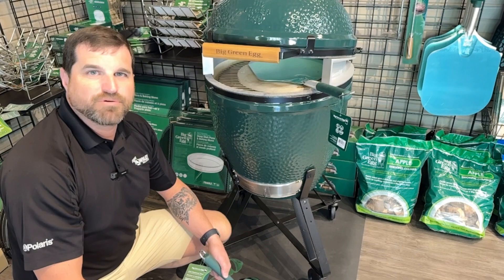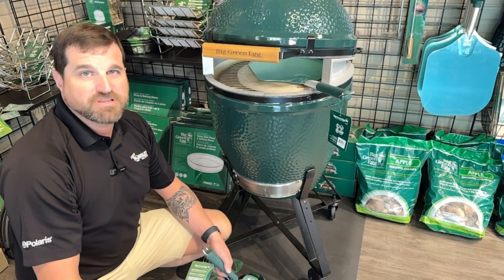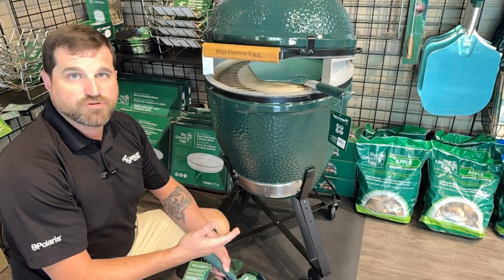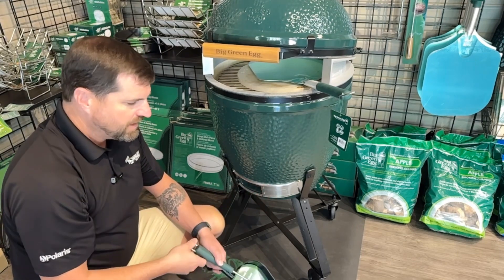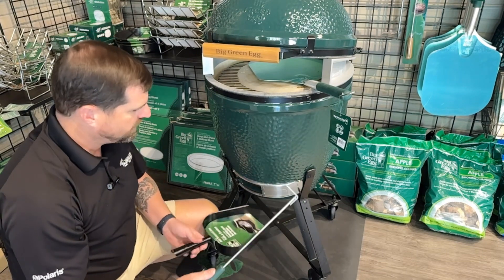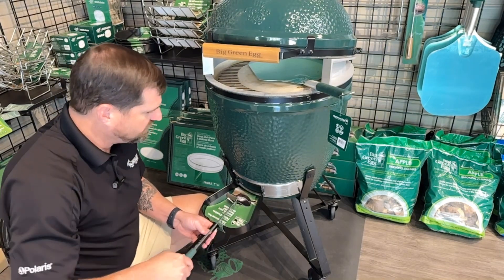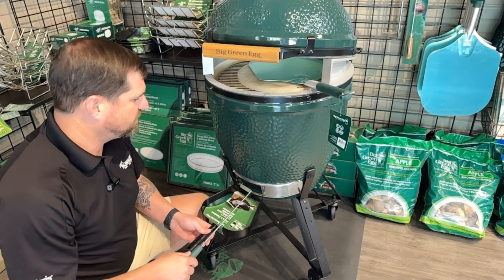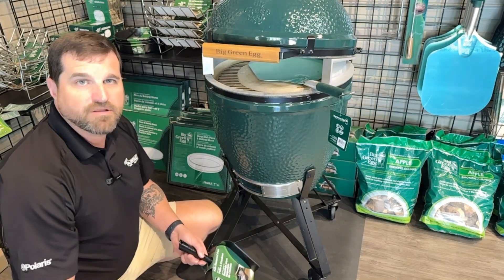Big Green Egg - Ash Clean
- David shows how to use 2 great accessories to keep your Big Green Egg running efficiently.